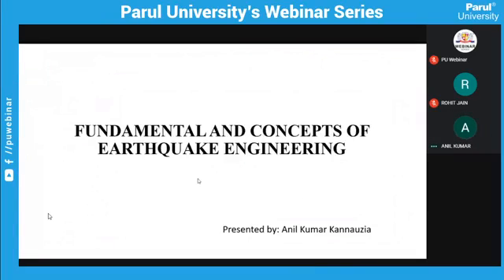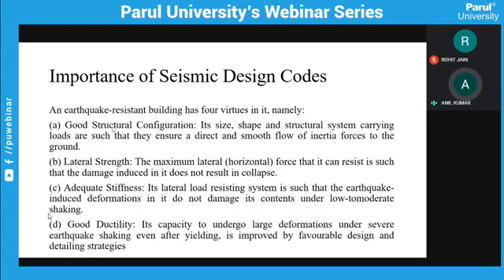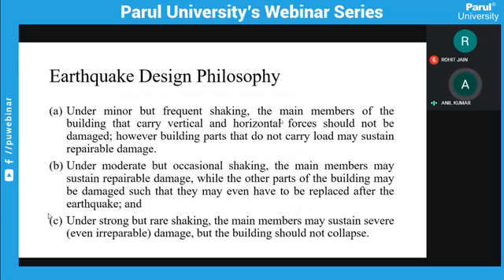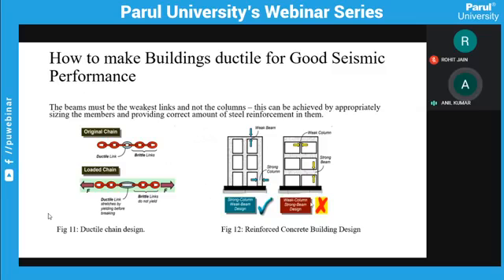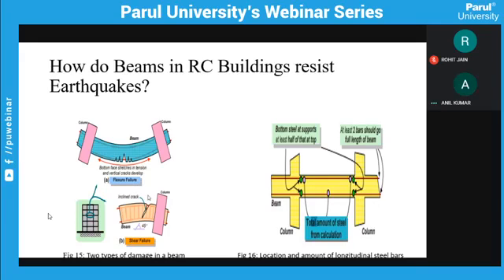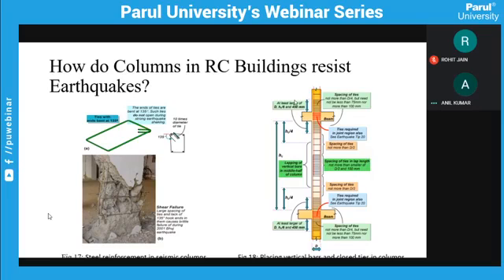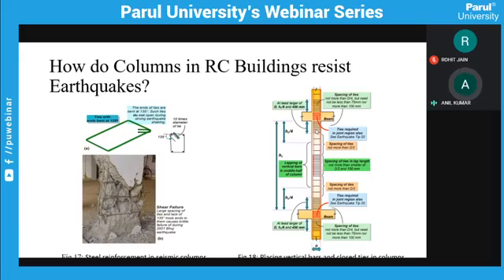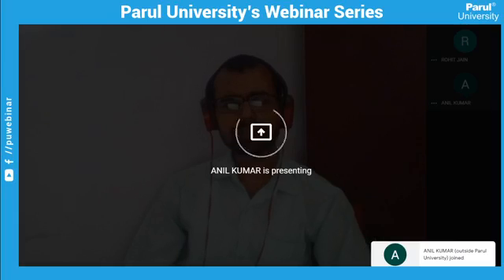Fundamental and Concepts of Earthquake Engineering